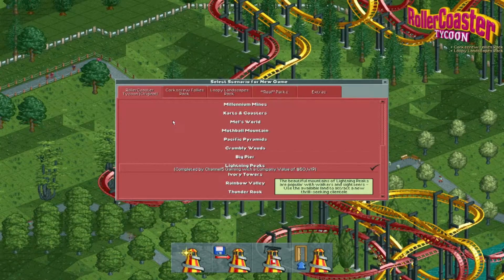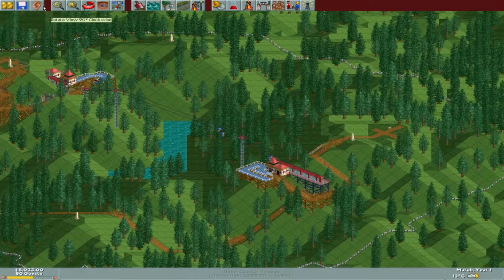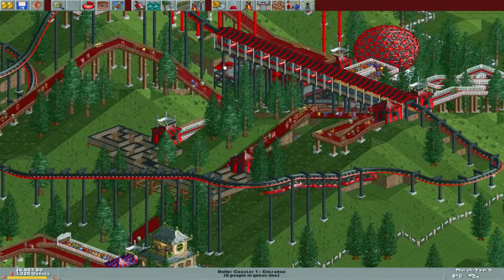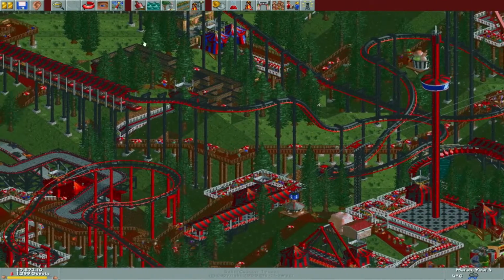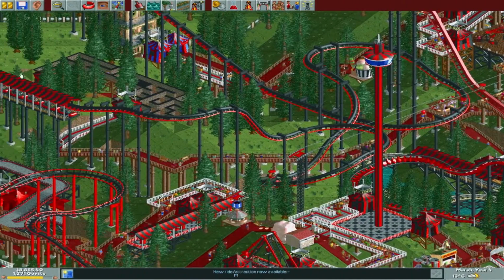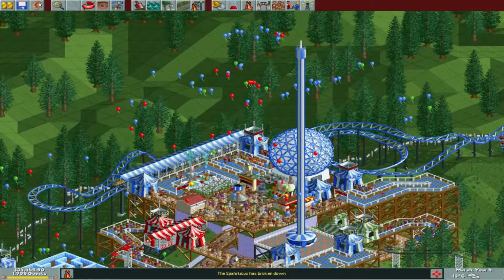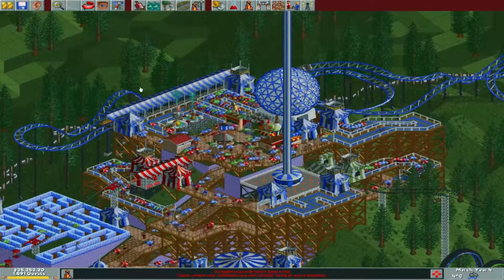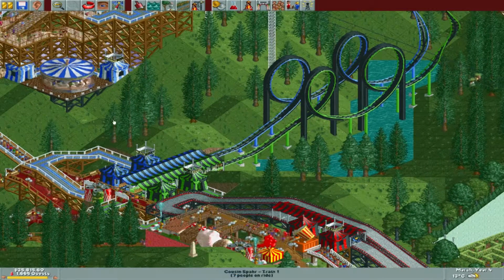Lightning Peaks - Competitive PvP: Episode 7 (Rollercoaster Tycoon Deluxe)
Head to head, player vs player, and somewhat co-operative Rollercoaster Tycoon build off! We start at the same time, and cut off the building at the end of the Scenario, then we show and tell! Let us know who's park you liked better in the comments!